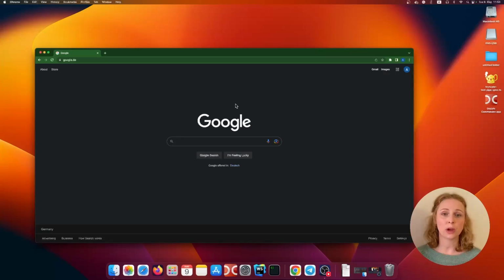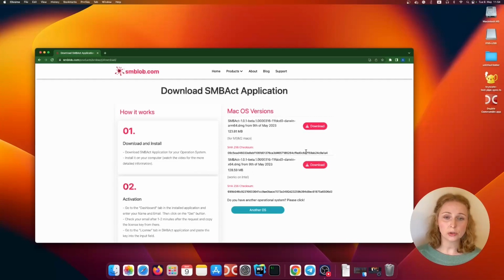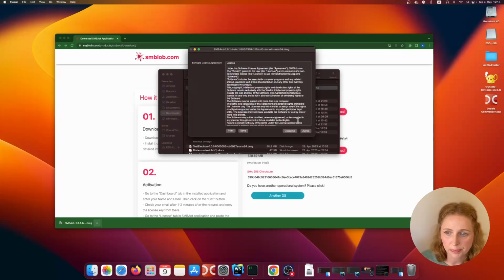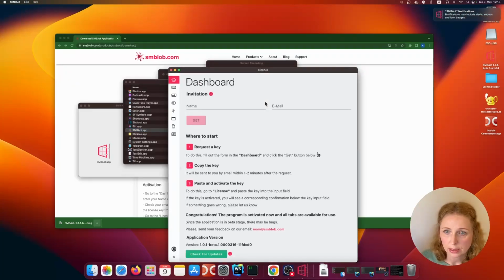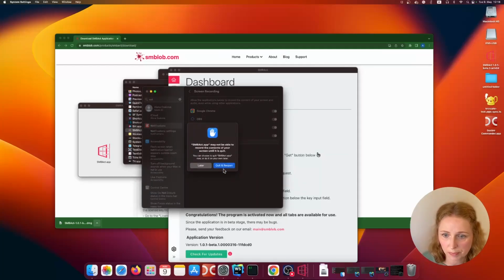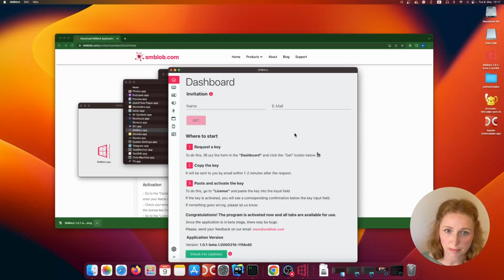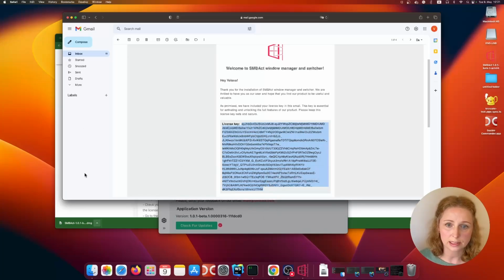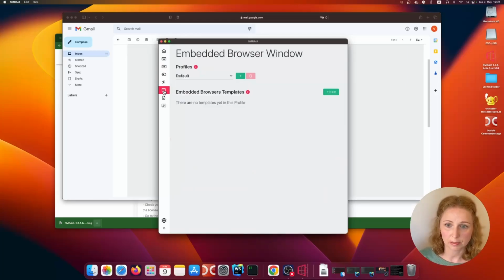1 - SMBAct User Tutorial - How to download, install and activate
This video will teach you to download, install and activate SMBAct Application for macOs. For Windows and Linux, all these steps are the same. The only difference is that you don't have to manually give permissions there, so the process of installation is even easier their.